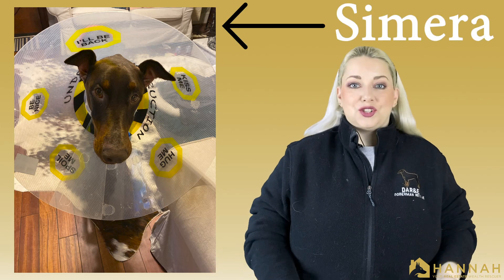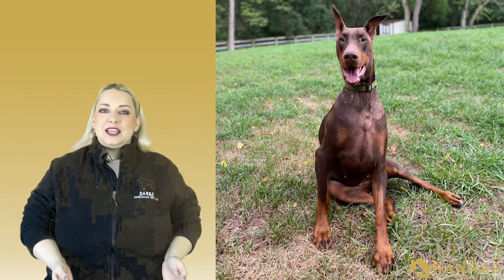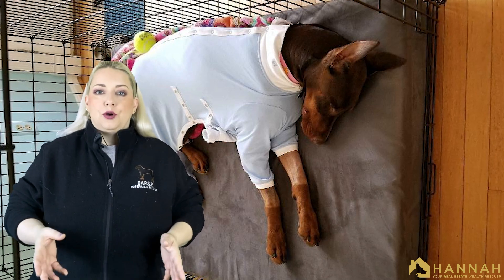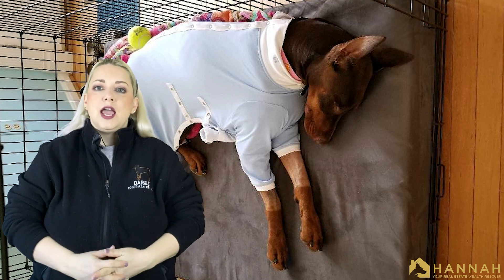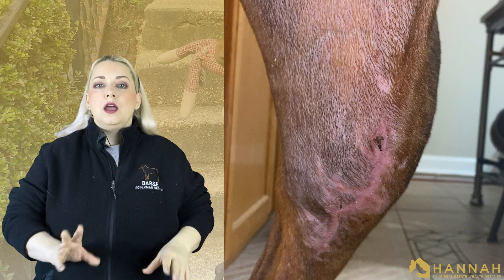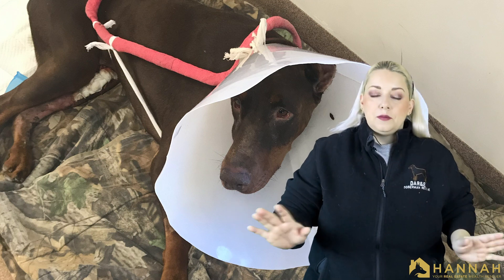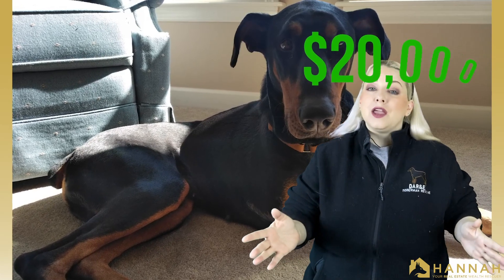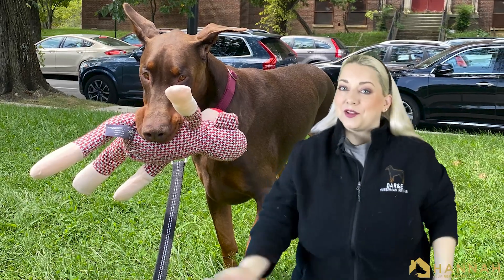Local DC/MD Realtor Raises Funds For Injured Dog | GoFundMe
We are raising funds for sweet Simera! In this episode of Saving DMV, I’m going to share the story of Simera, a 3 year old Doberman we rescued who needed surgery on all four limbs. I walk you through her journey and what it is taking to get this loving dog back on her feet and to see if you might be able to support her.